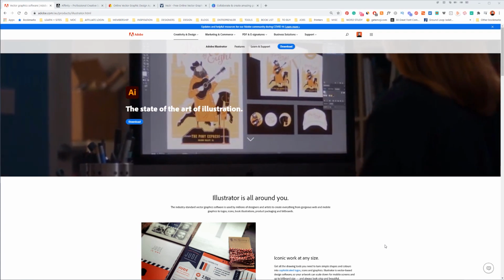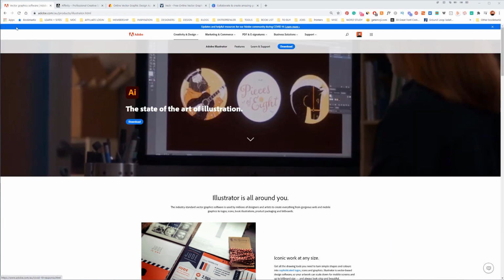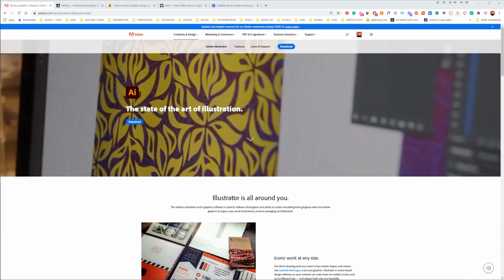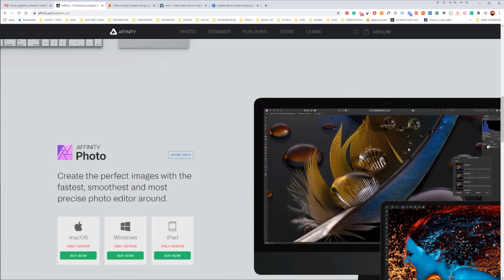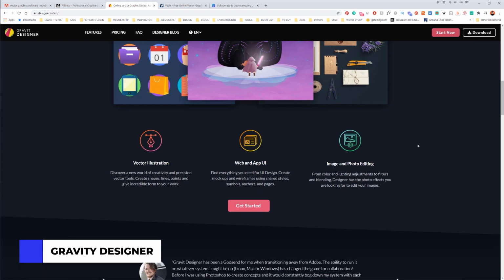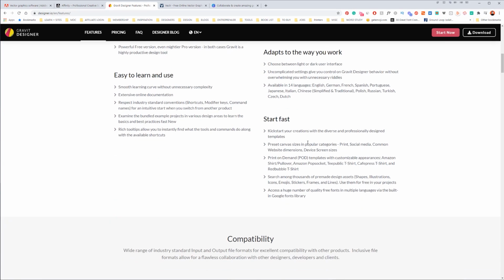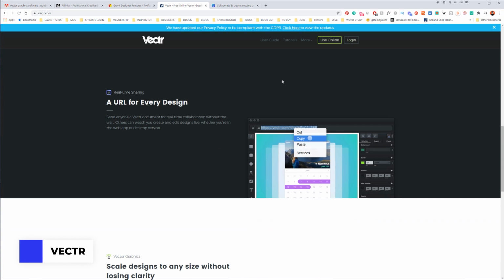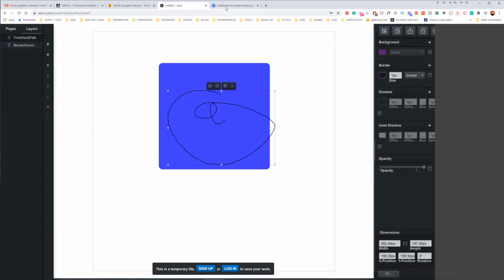Best Graphic Design Software 2020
There is plenty of good design software to help you smash out design for clients or for your portfolio. Here are the top 5 graphic design softwares for a designer.